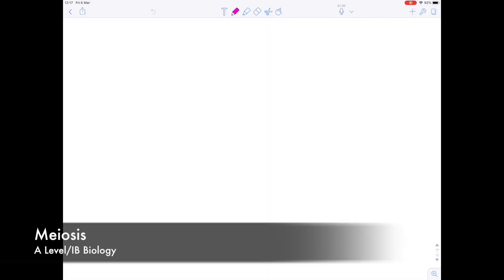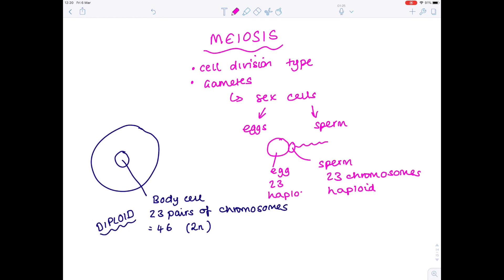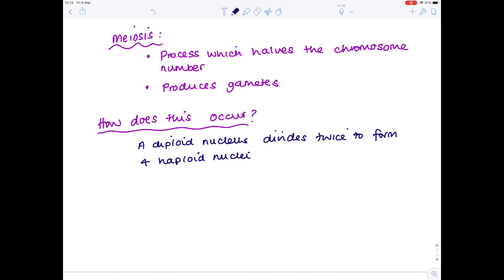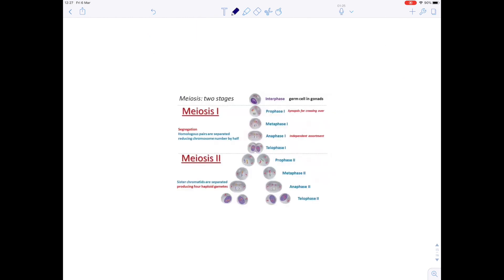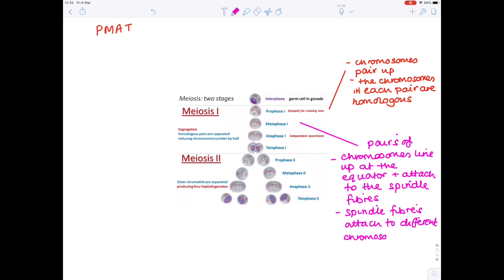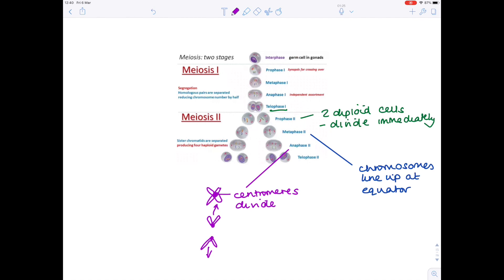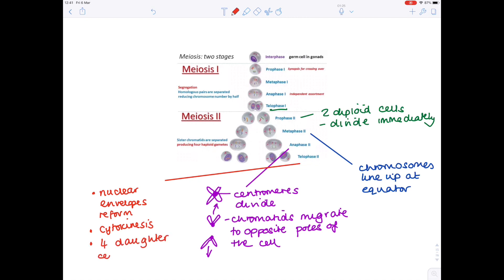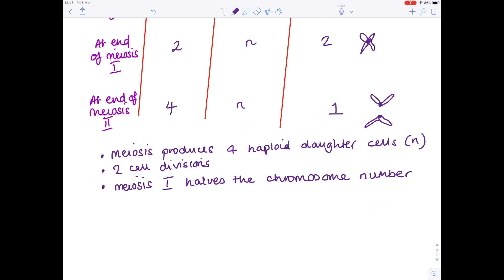Meiosis | A Level & IB Biology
In this A level, IB Biology video Hazel talks you through the stages of meiosis. This includes a discussion into what takes place during Prophase 1, Metaphase 1, Anaphase 1, Prophase 2. Anaphase 2 and Telophase 2. Meiosis is a cell division type used to produce gametes which are needed for sexual reproduction. Genetic variation is brought about by meiosis.

These videos are designed to help with your A level and IB science revision. This video is suitable for the AQA, OCR A, Edexcel A, Edexcel B, CIE and IB exam boards